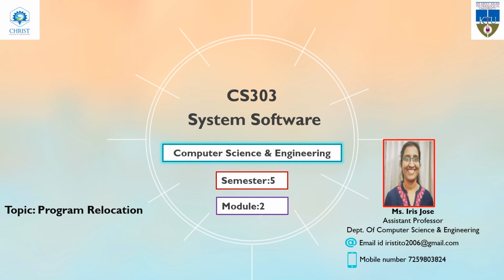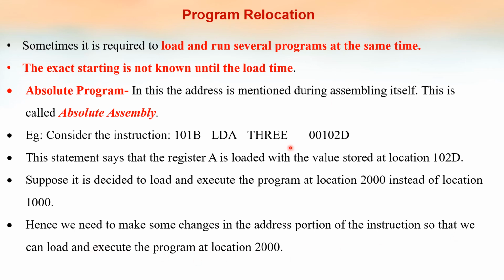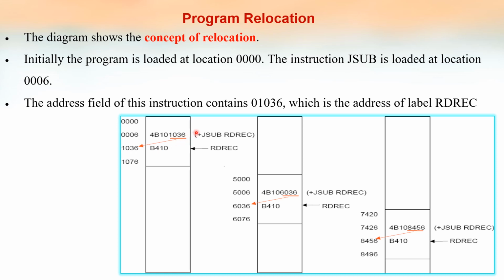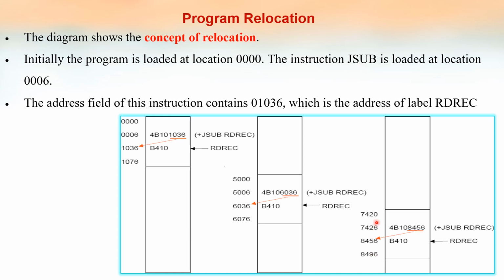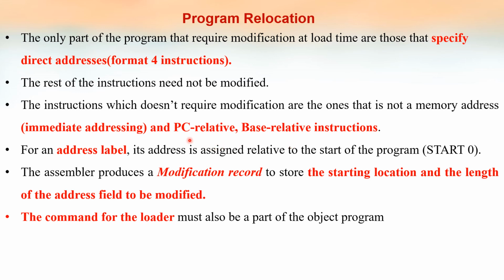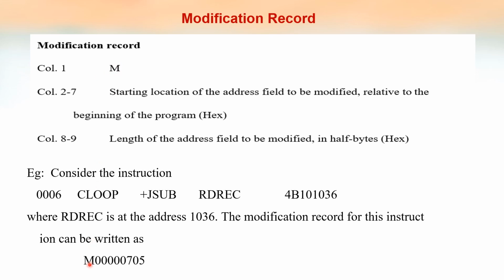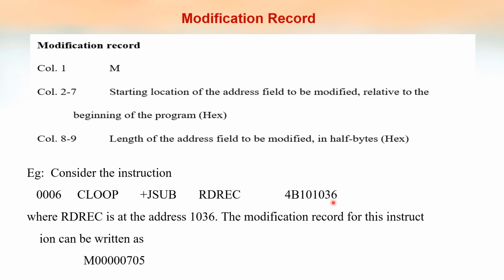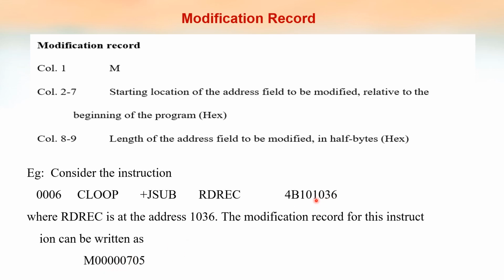CS 303 SS module 2 M/C dependent Assembler features-Program Relocation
KTU CS303 System Software